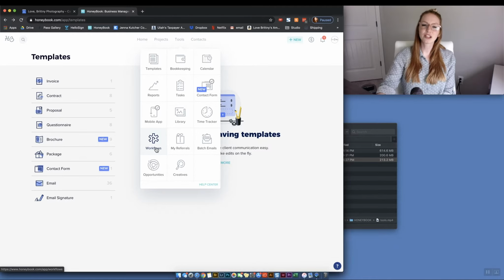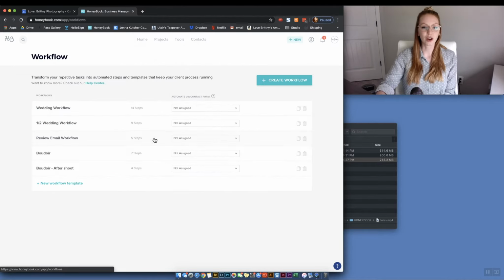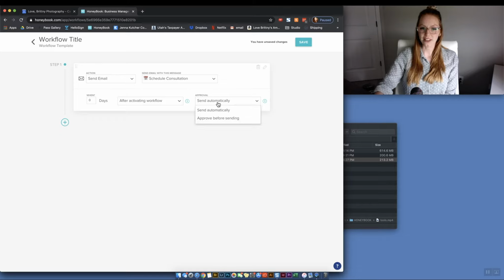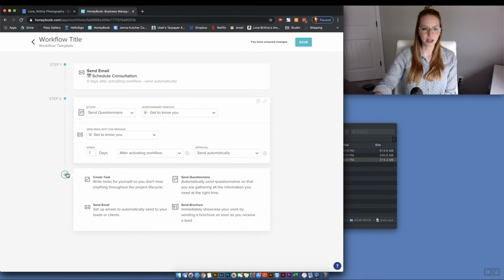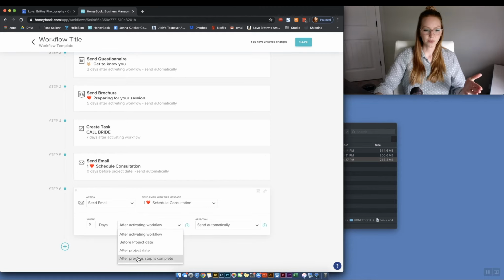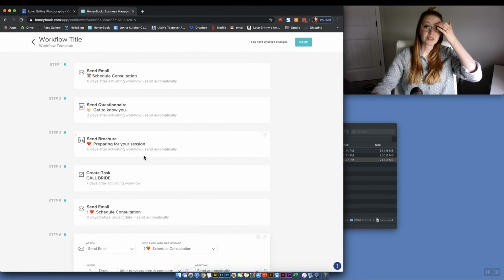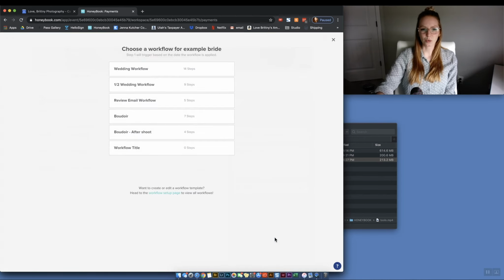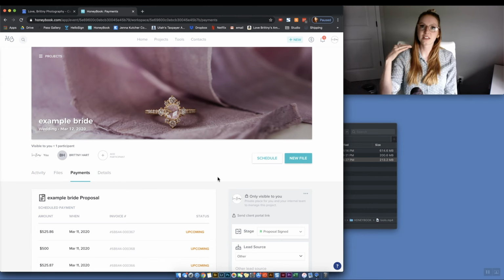Creating workflows in Honeybook | How to set up your Honeybook account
...that's only $15/mo to streamline your client experience, automate emails, payments, invoices and contracts.

I love HoneyBook so much. It has saved me time and money and sanity. This is exactly what every wedding or boudoir photographer needs.

How To Be a Professional Wedding Photographer | Love Brittny Wedding Photography Training

JOIN THE GROUP! ✅Come join me at the Love Brittny University Facebook group where I do LIVE video trainings 5 days a week!